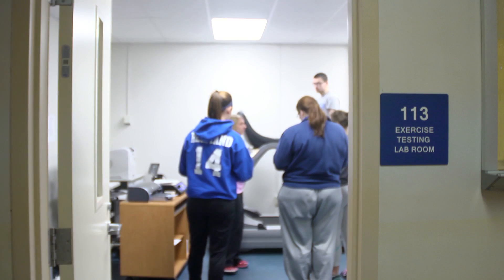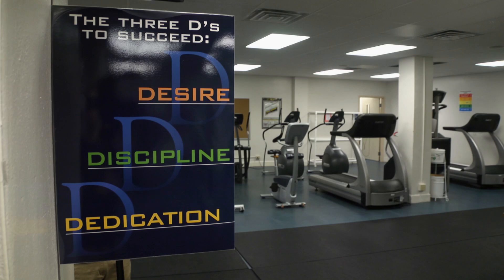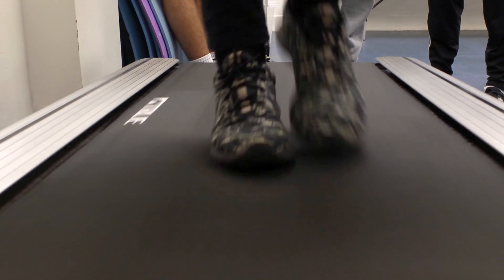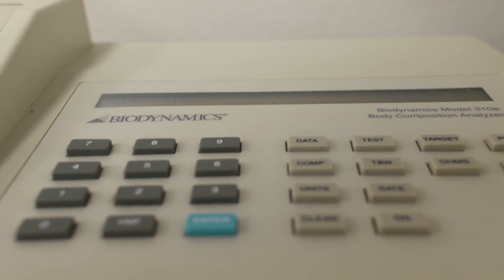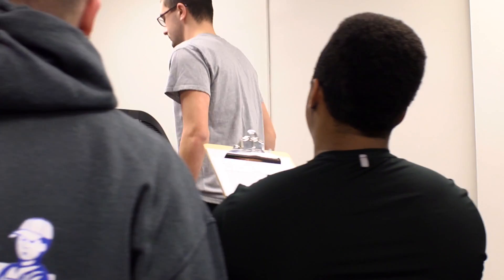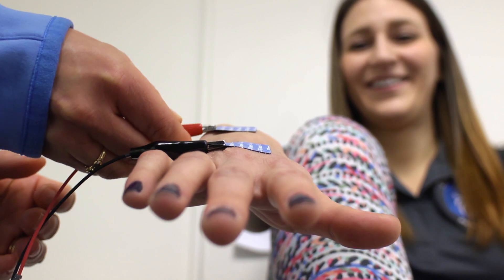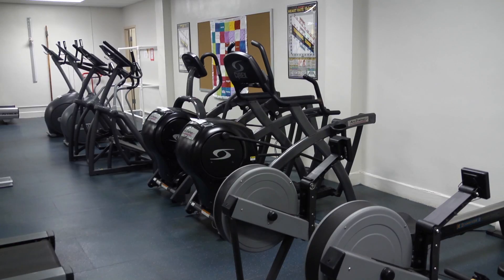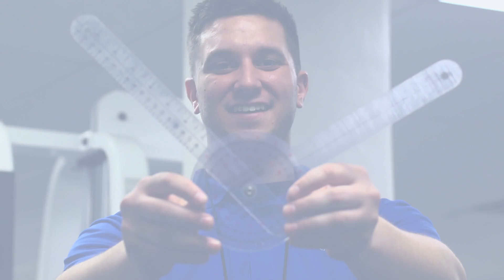Your Class in 60 Seconds: Exercise Science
Emily Miller, instructor of fitness testing and interpretation at Pennsylvania College of Technology, highlights this second-semester course for exercise science students. This class mixes theory with more than 200 hours of hands-on lab experience to prepare students for rewarding careers in personal fitness training, health fitness instructing, fitness facility managing, and life coaching.